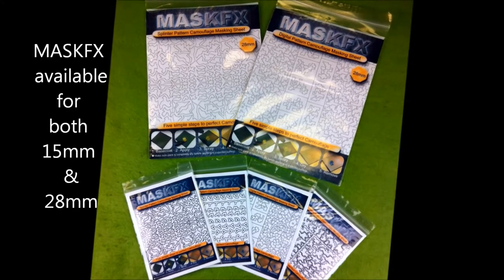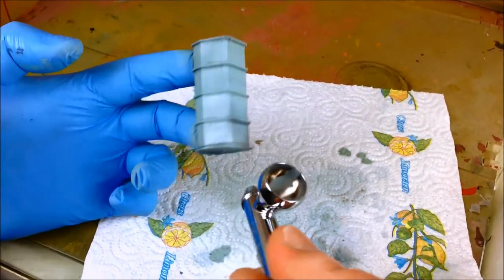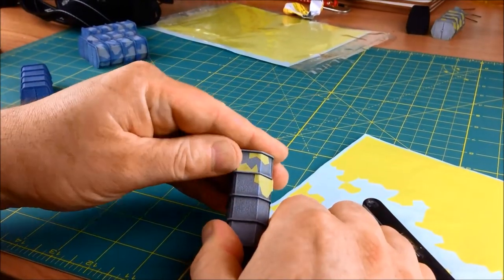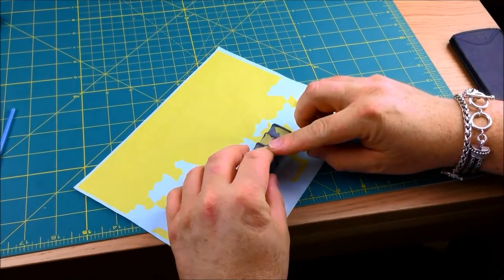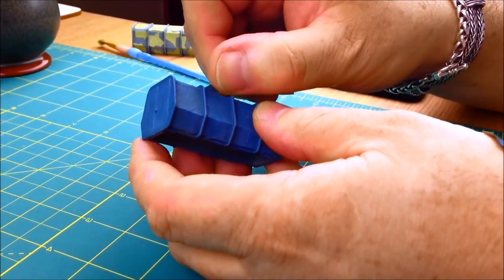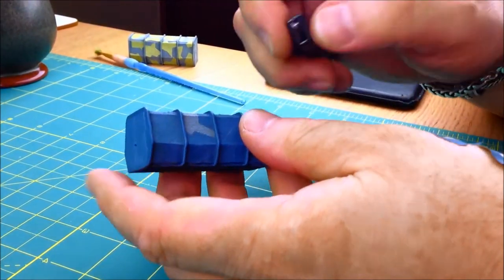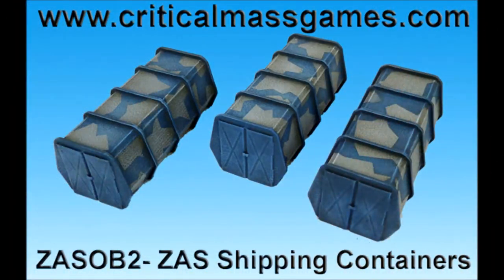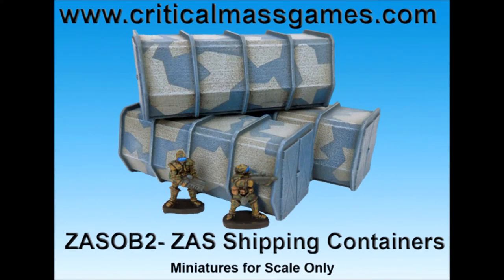28mm Splinter Mask FX on 15mm Shipping Containers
This video demonstrates using 28mm Splinter Mask FX made by Critical Mass Games on the ZAS 15mm Shipping container terrain pieces.